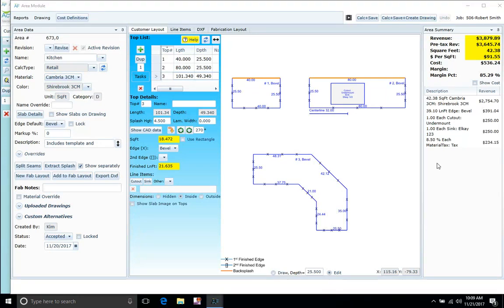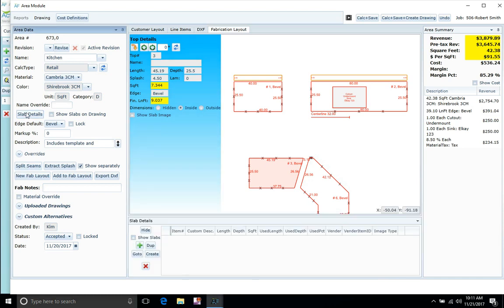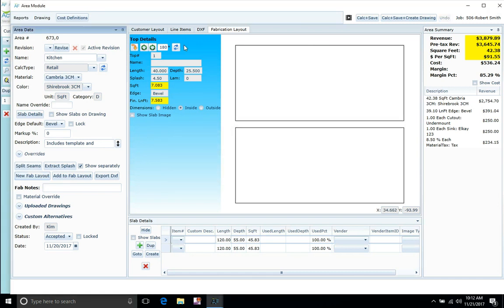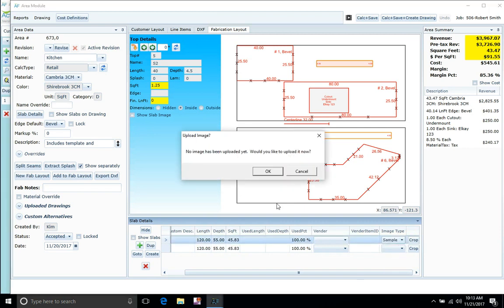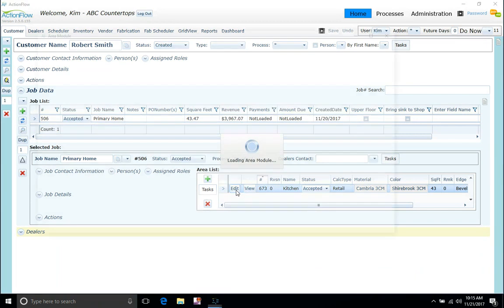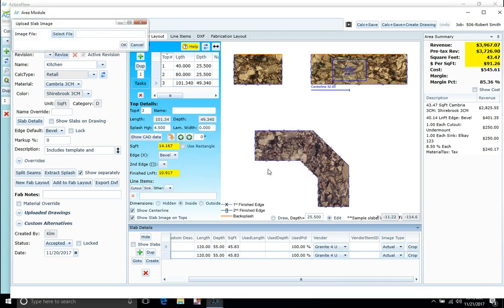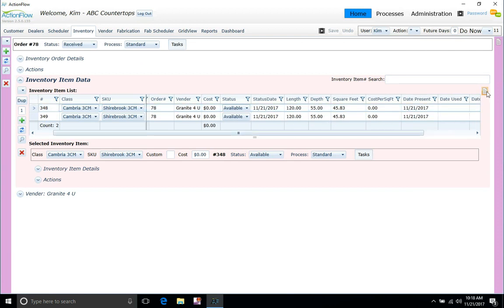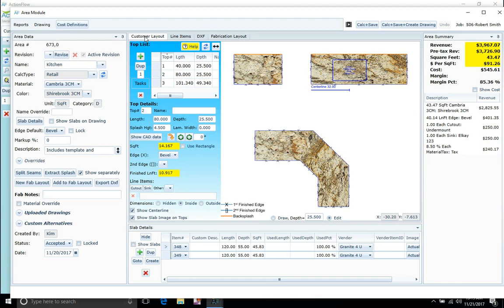Quotes: Fabrication Layout and Slab Imaging Features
A tutorial of how to use the fabrication layout and slab imaging features in ActionFlow's countertop quoting module.

Intro (0:00)​
New Fab Layout (0:50)
Adding Slabs for the Layout (1:21)
Placing Tops on the Slabs (1:44)
Sample Slab Images (4:00)​
Actual Slab Images (6:13)
Crop a Slab Image (7:28)
Storage of Actual Images (8:11)
Unpin Windows (8:50)